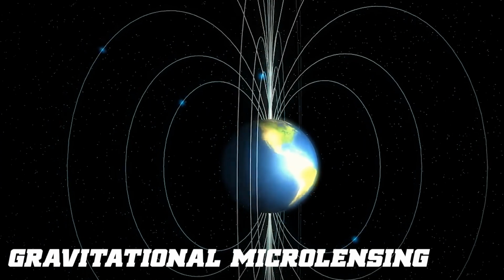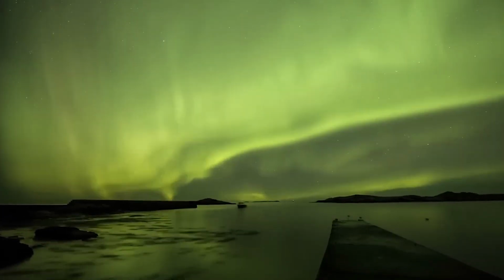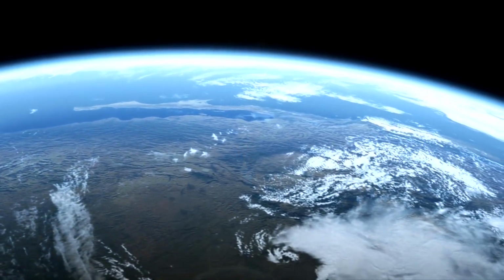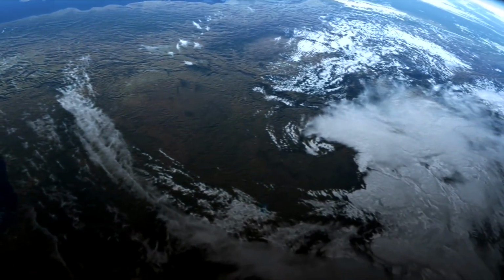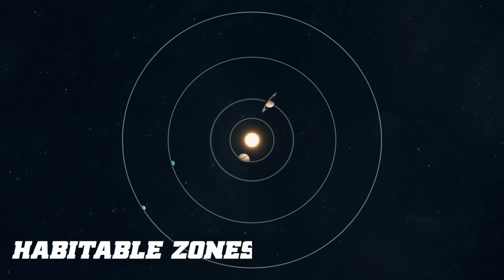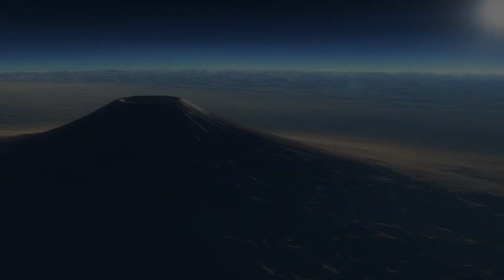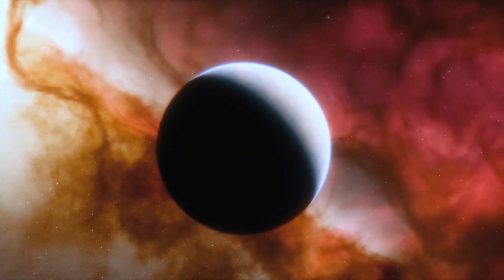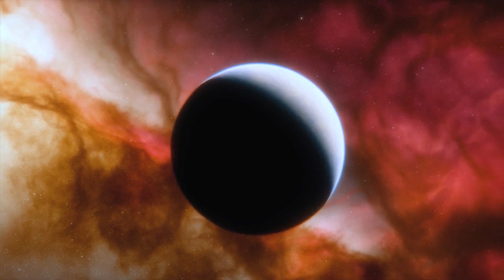Scientists Discover Planets More Habitable Than Earth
Just about 30 years ago, we didn’t have any scientific proof of a planet outside our solar system. Today, thanks to advances in technology and scientific research, we've discovered over 5,300 exoplanets - alien worlds that are out there waiting to be explored.

At first, these discoveries mostly involved large gas giants, but as our capabilities have expanded, we've started to uncover smaller, Earth-like exoplanets. Scientists have already found more than 50 exoplanets with masses similar to Earth, and over 800 worlds with radius less than one half times that of Earth.

We don’t know of many such planets orbiting in the habitable zone of their parent stars - where the conditions are just right to support life. But that's already starting to change.

As our search for habitable planets continues, we're beginning to discover entire planetary systems with more than one potentially habitable world. And we already know about at least one such system in our cosmic neighbrhood.